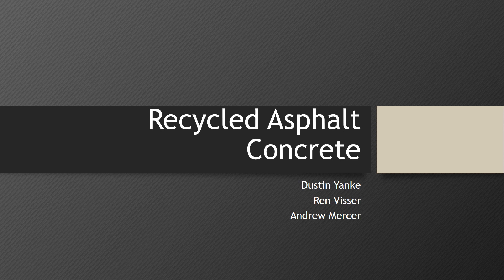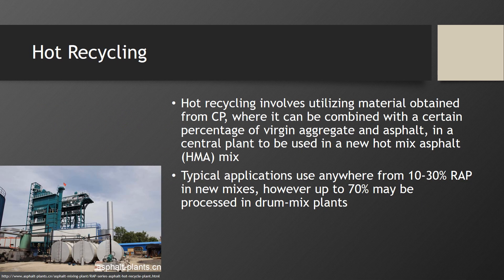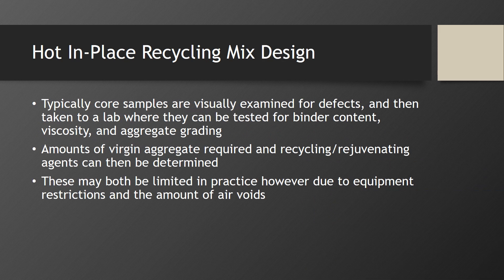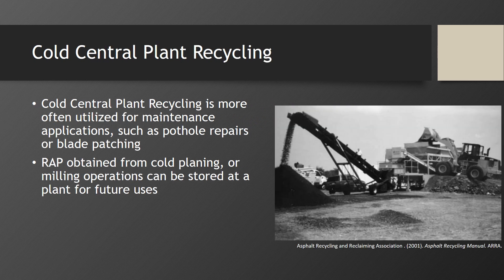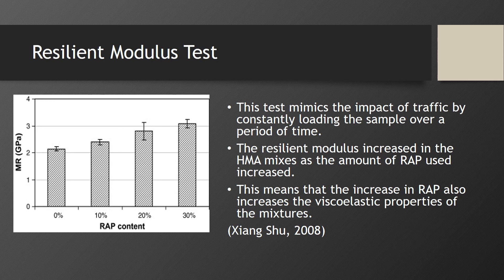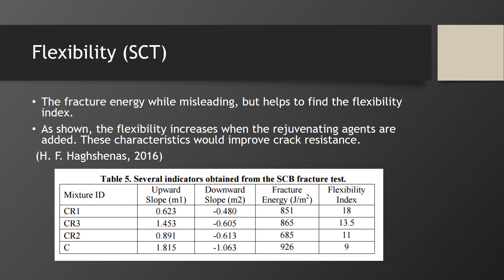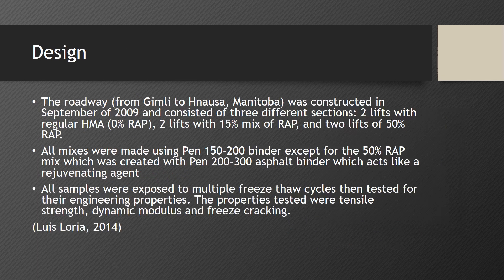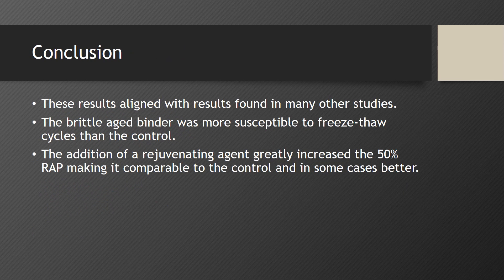Recycled Asphalt Concrete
Recycled Asphalt- ENGR-325
Dustin Yanke
Ren Visser
Andrew Mercer